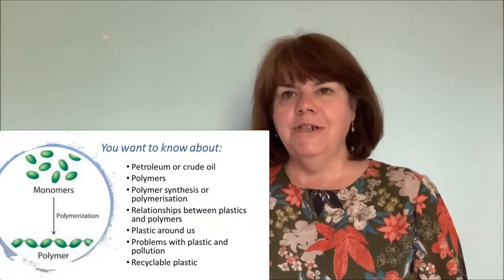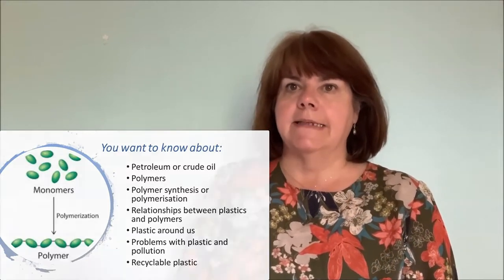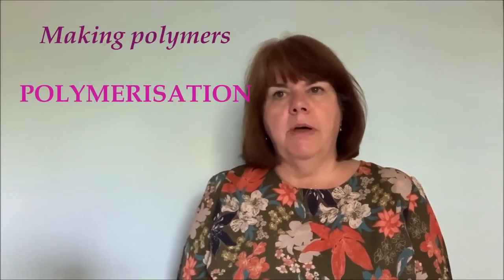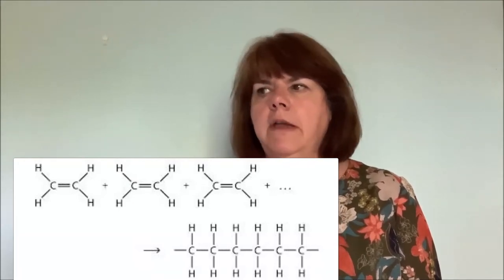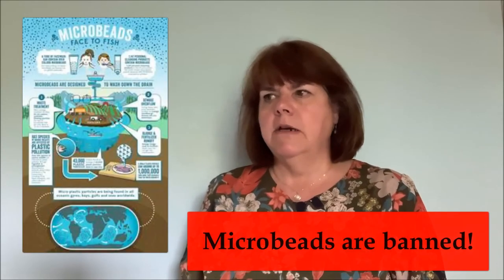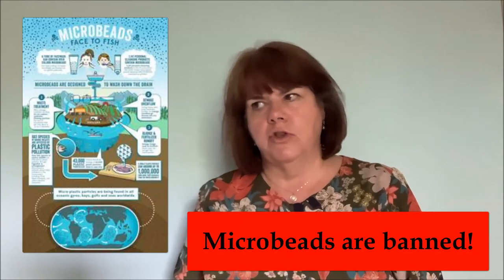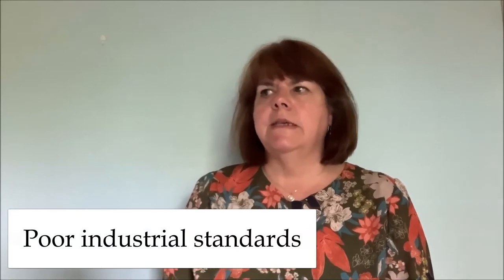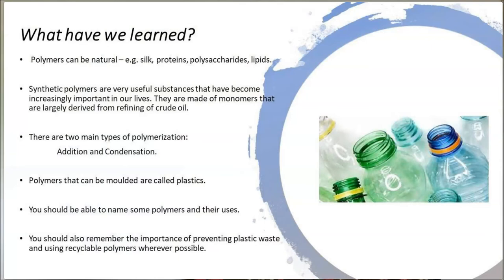A Plastic World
In this video we look at polymers and plastics, different methods of synthesizing polymers, uses of plastics and plastic recycling